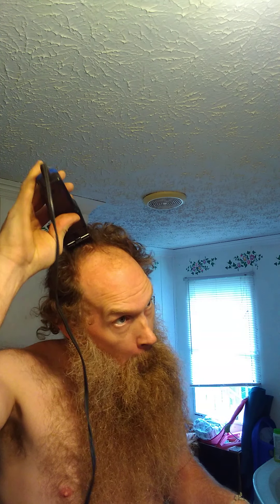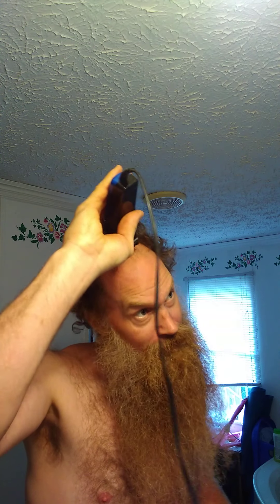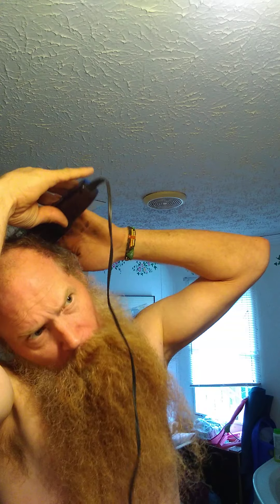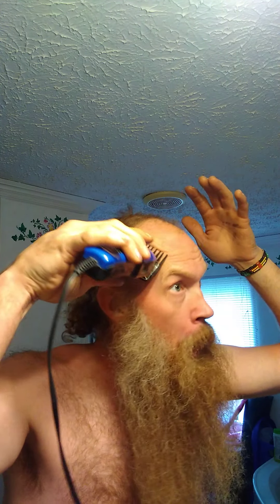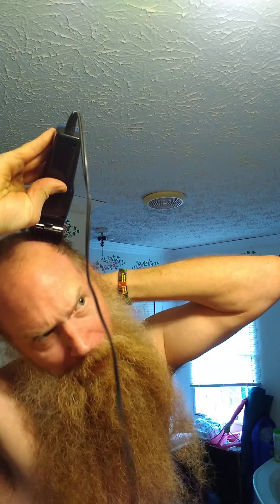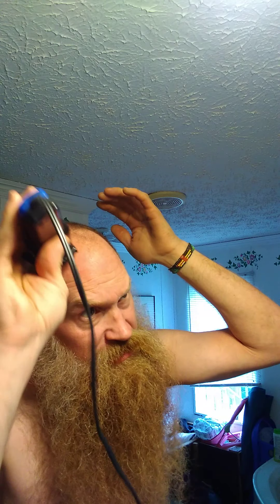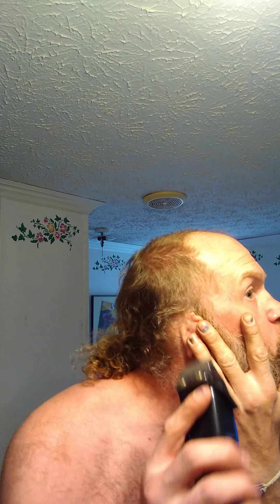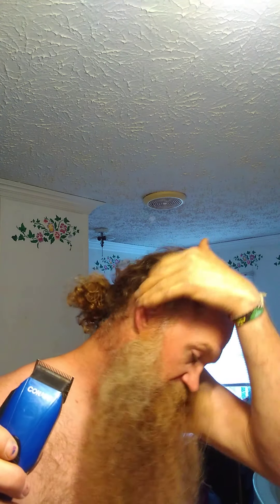Corona hair cut fingerville sc style